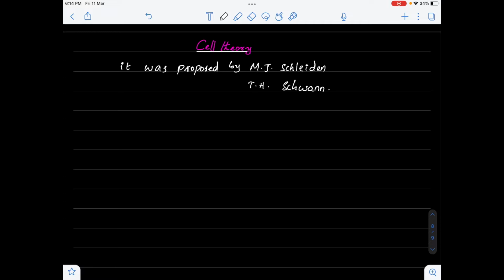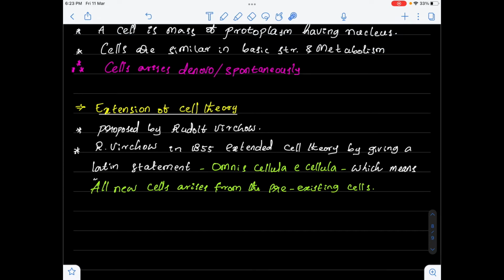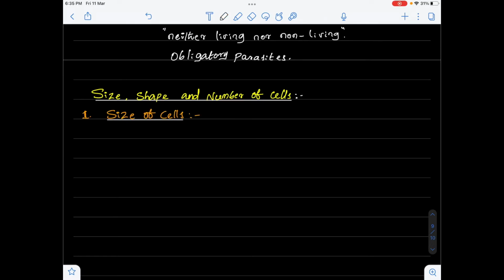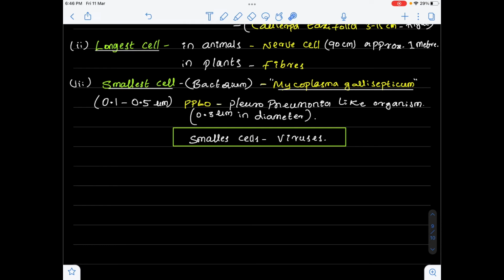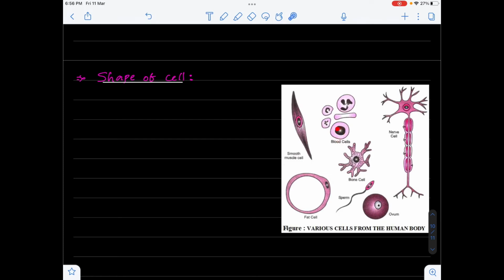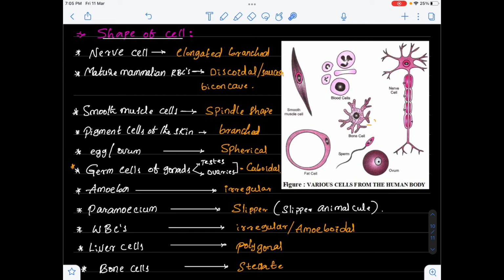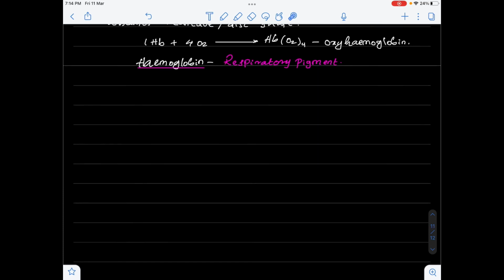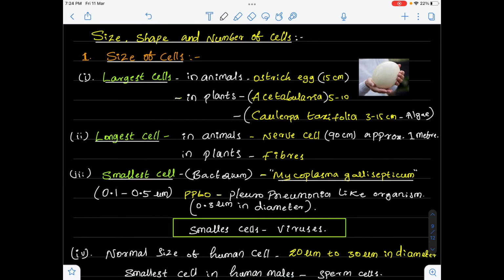Cell Theory || Extension of Cell Theory || Size, Shape & Number of Cells